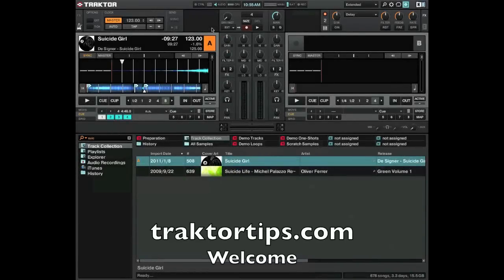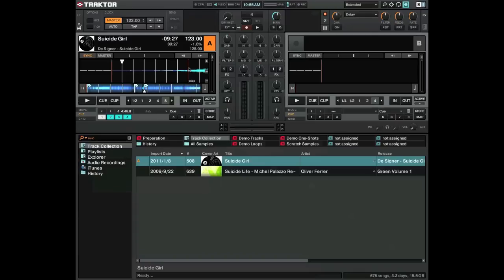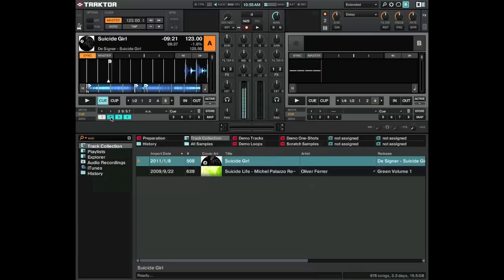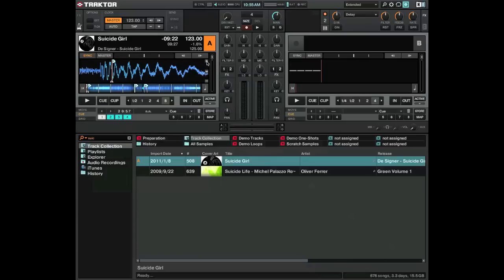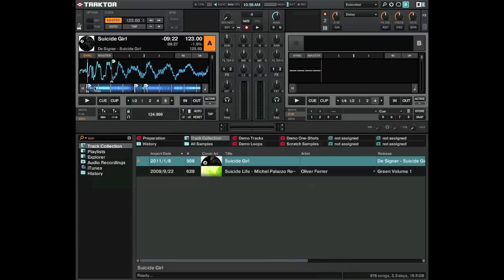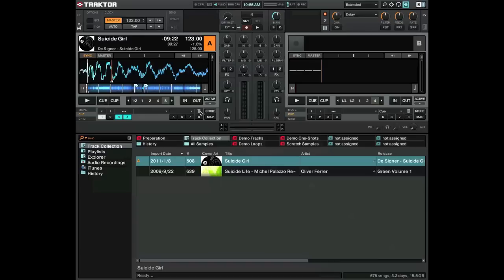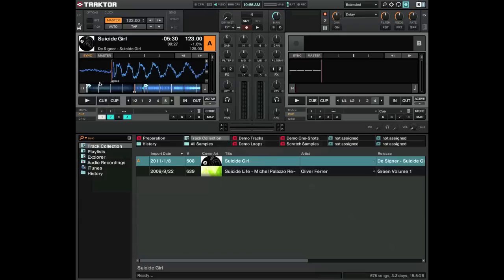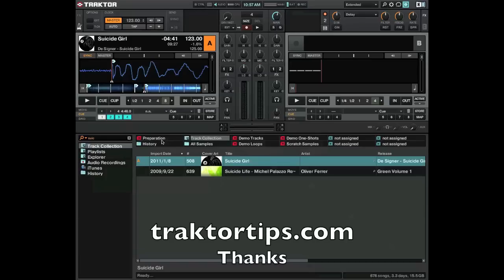Beatgrid Cue point move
Pop it into 720HD for best viewing!!
Don't forget - if you change your beatgrid, you need to move your Cue points